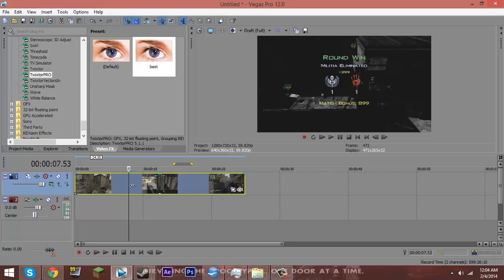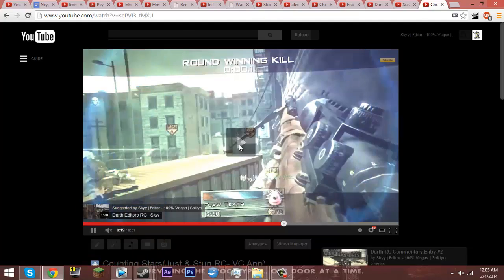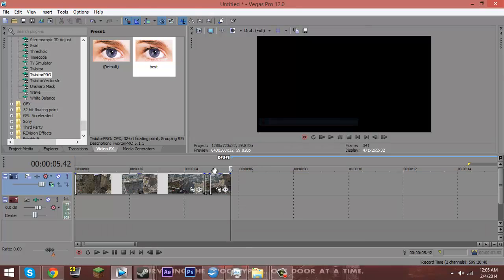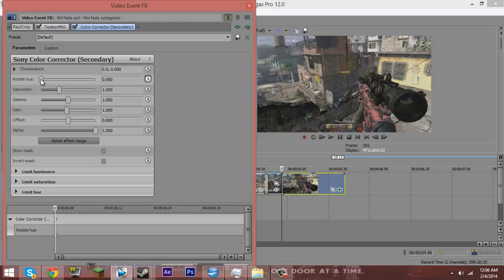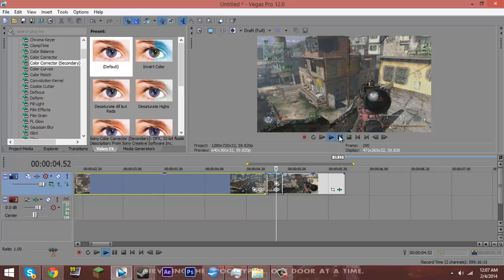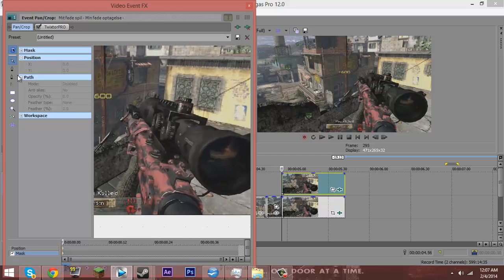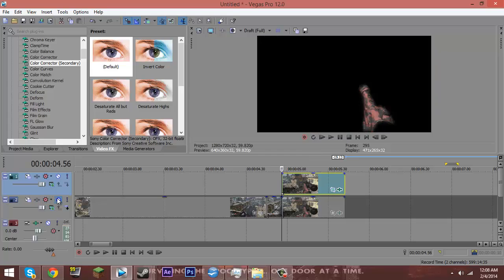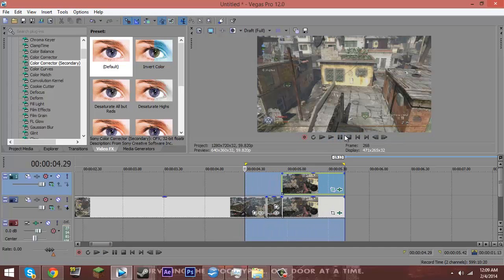Sony Vegas Tutorial: Screen/Camo Color Change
Requested by FRNZY/Frenzy :P
E-dubble - Metabars